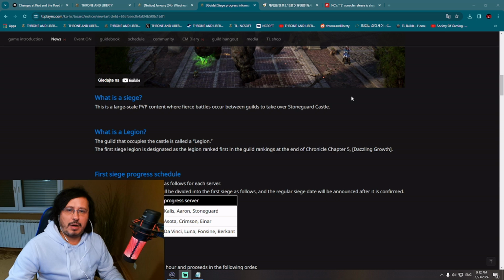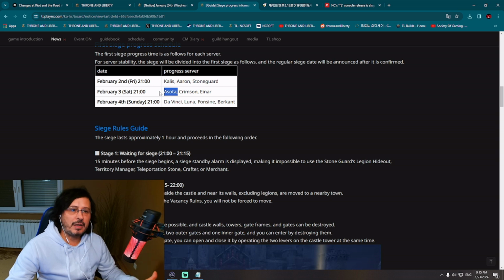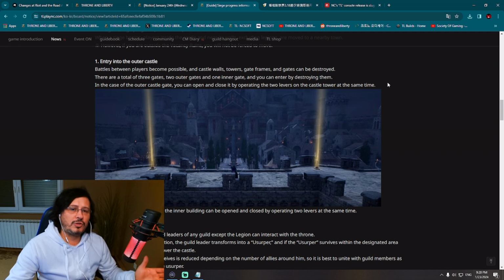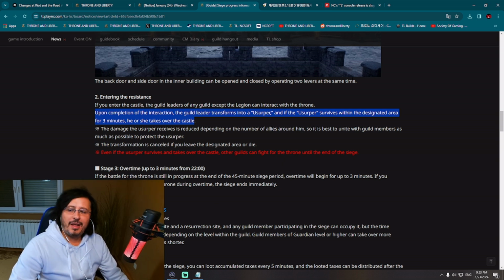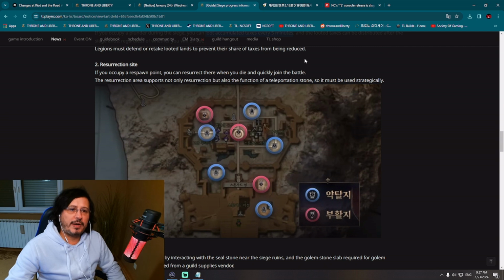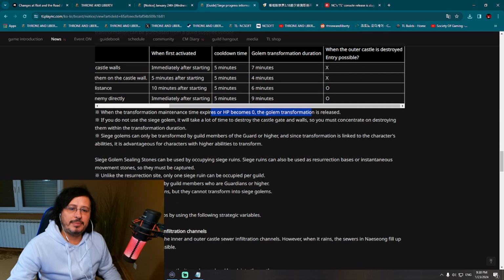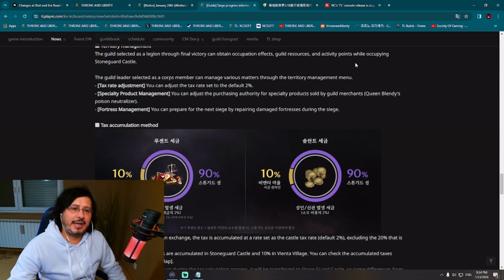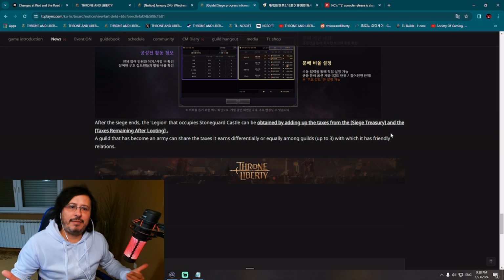Throne and Liberty SIEGE GUIDE - Get Ready For First Big Siege After Korean Release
LIKE and SUBSRIBE if you like the video!
Throne and Liberty is a new upcoming MMORPG developed by NCSoft for PC, PS5 and Xbox which will be released during 2024 globally.

Big thank you for support to channel members:
67Naga
andrija koscina